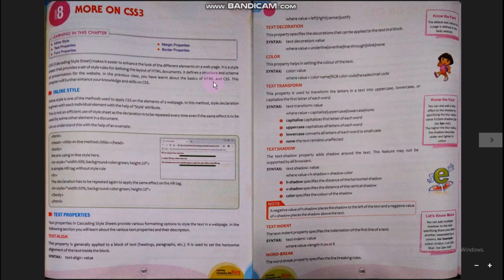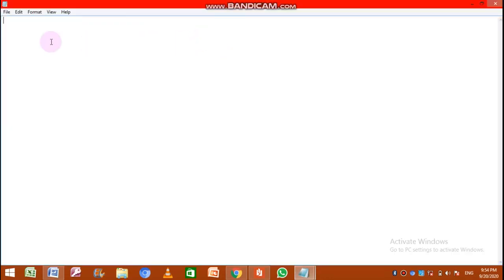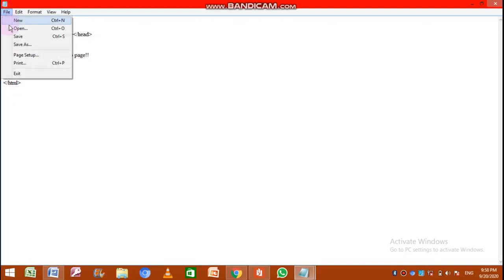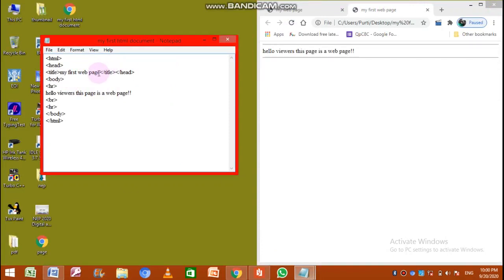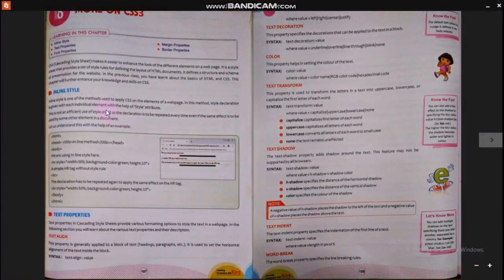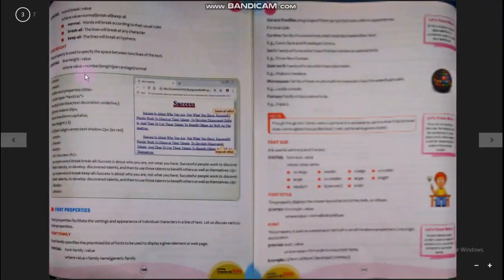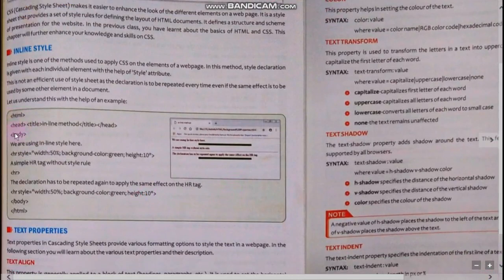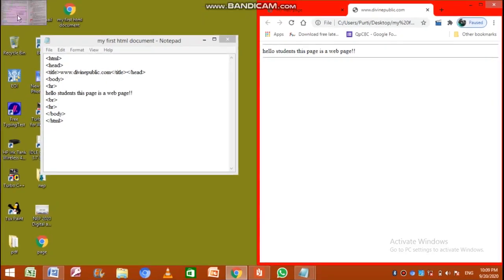Class - 7 Sub - Computer Chapter - 8 More On CSS3(Part 1)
HTML and CSS3 Basic programming